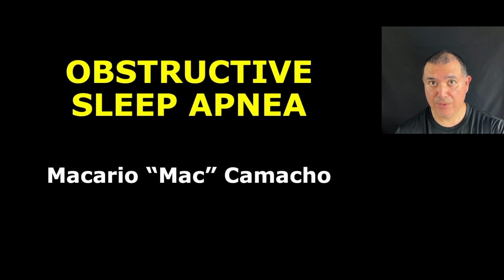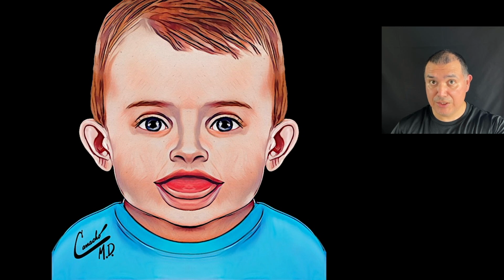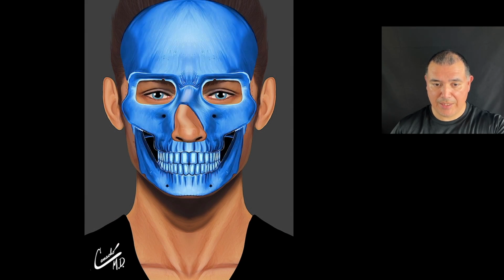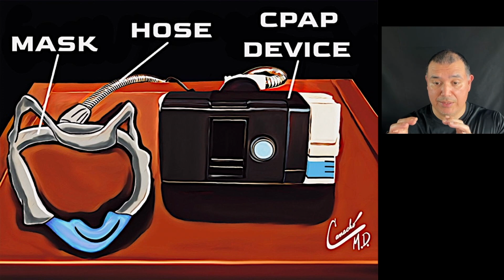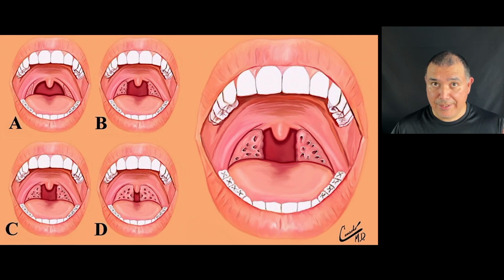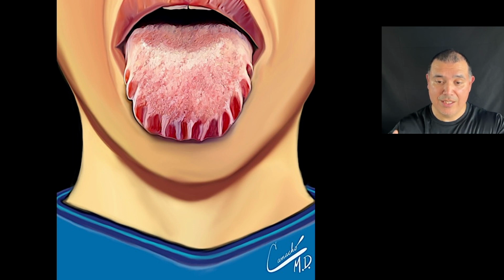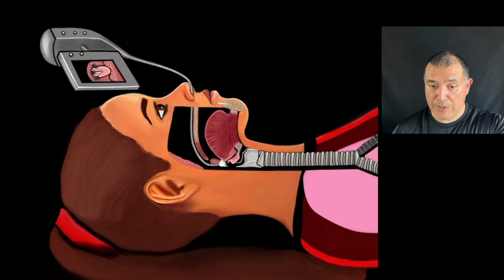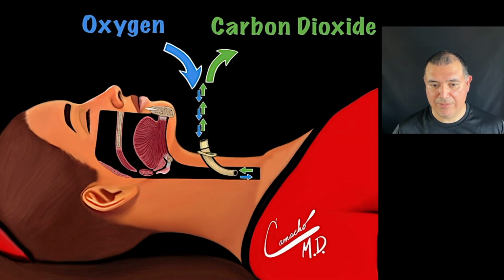Obstructive Sleep Apnea: Explained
Dr. Camacho teaches in this video about what obstructive sleep apnea (OSA). OSA is defined and treatment options are explained. Illustrations are used.

The views expressed in this video are those of the author(s) and do not reflect the official policy or position of the Department of the Army, Department of Defense, or the US Government.